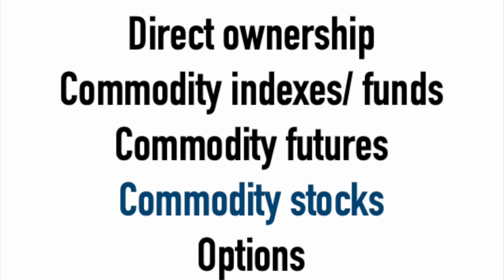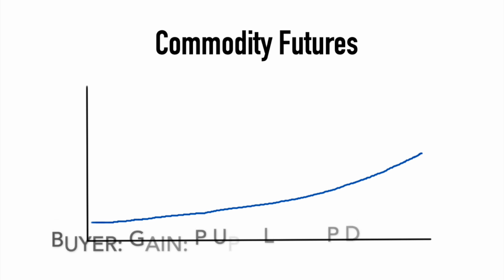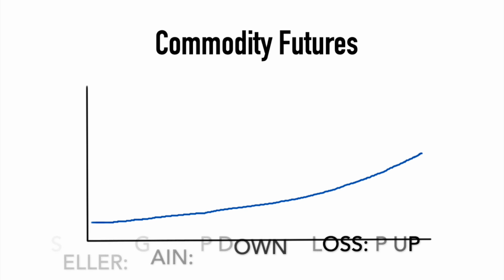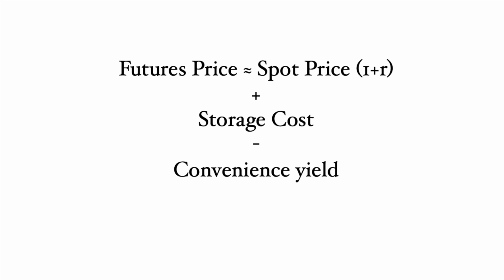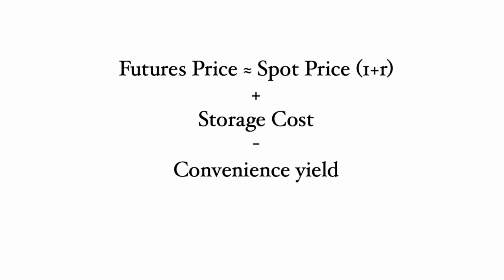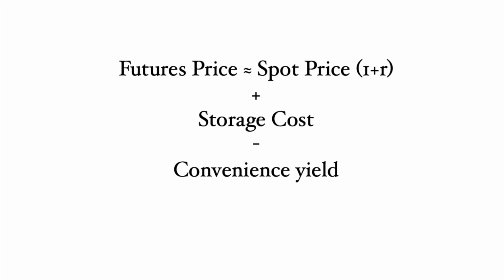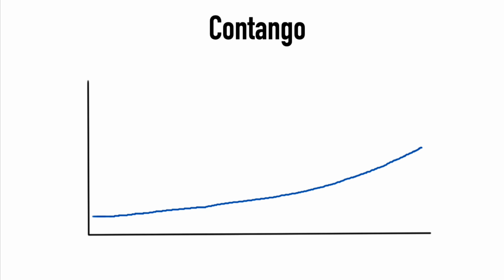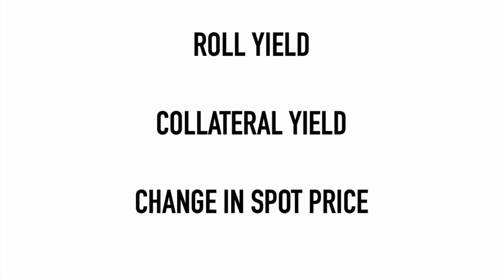Commodities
Introductory video for commodities, commodity futures, commodity funds, commodity- related stocks, and how commodities are used in investing. I cover the overall market for commodities, their role in the economy, why investors invest in them, why the market for commodity futures exists, and how commodity futures work, are structured, and how their gains/losses work. Future videos will continue on the topic of commodities and futures.